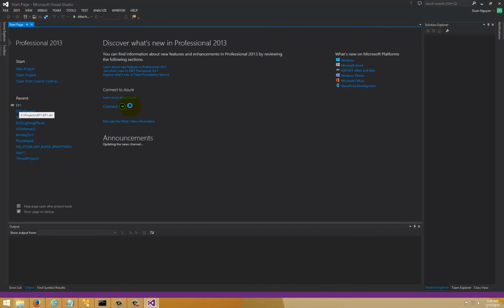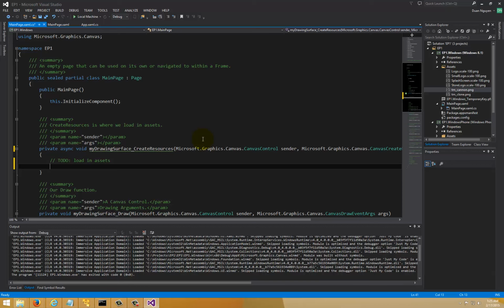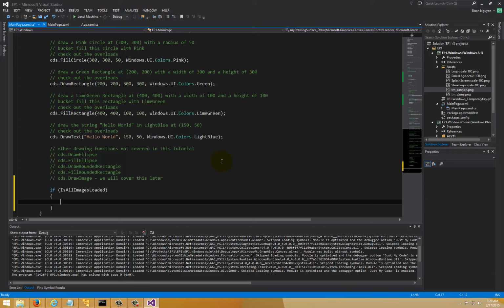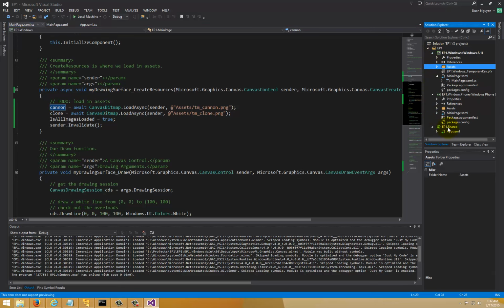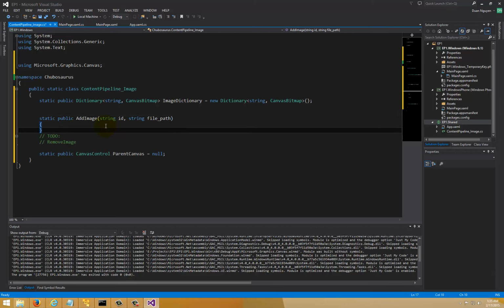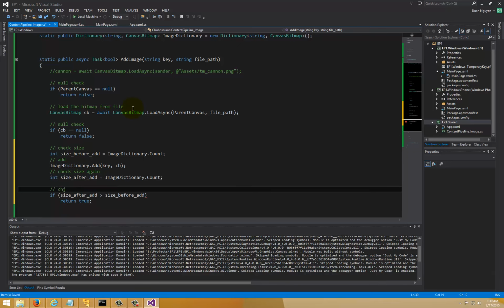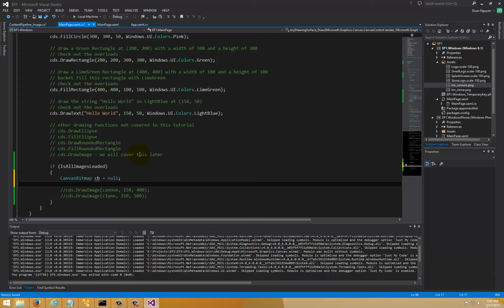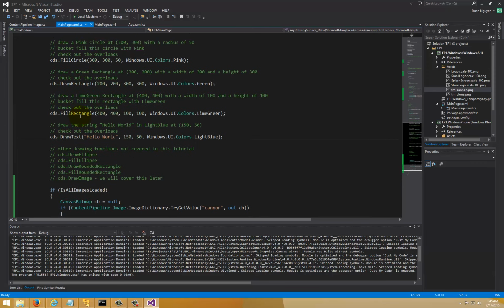Windows Universal Applications : Win2D Development EP #02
Win2D Development EP #02: Loading & Displaying Images

Windows Universal Applications
Win2D Tutorials